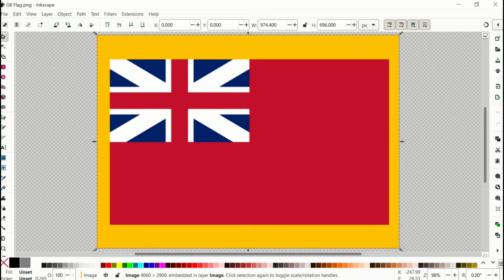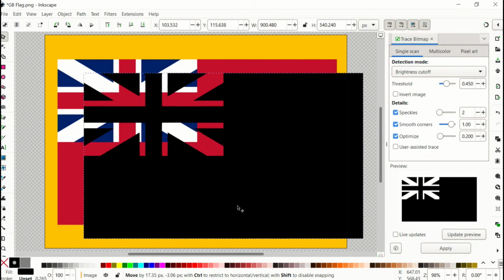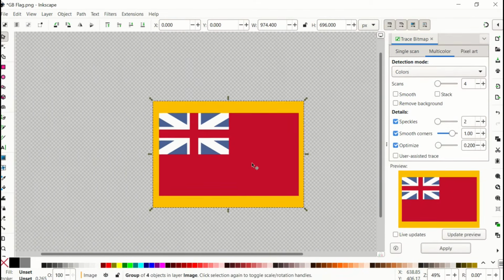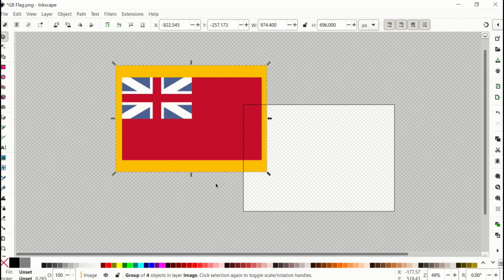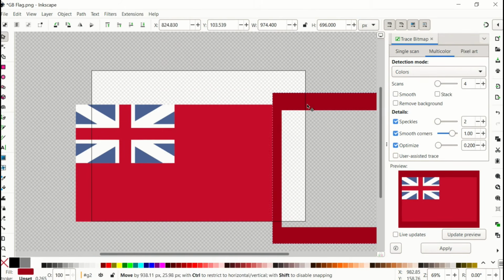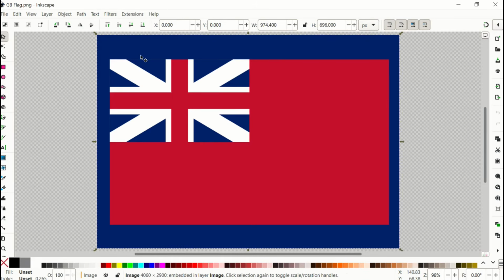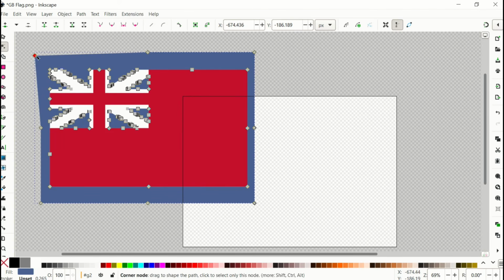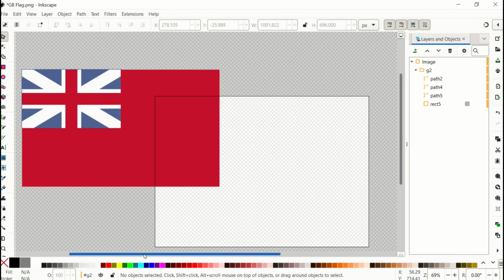Inkscape: Troubleshooting Removing BACKGROUNDS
In this Inkscape tutorial, I cover different techniques you can use to remove the background from an image file (like a PNG or JPG file. Sometimes the background can tricky to remove (especially with colored image files). These troubleshooting techniques can involve different ways to trace the bitmap and even the creation of shapes!